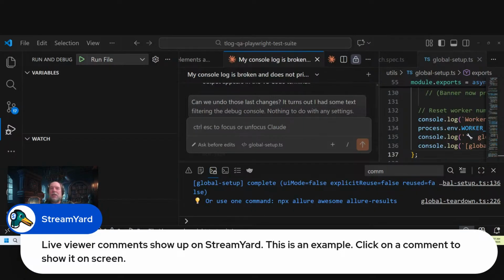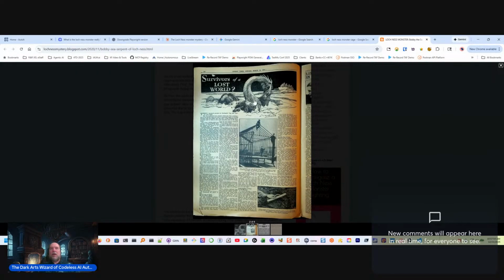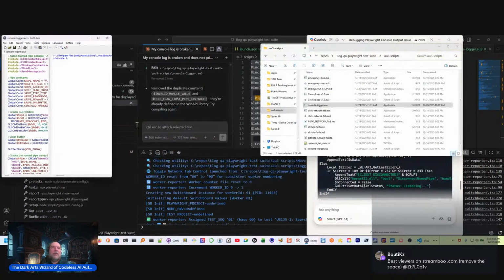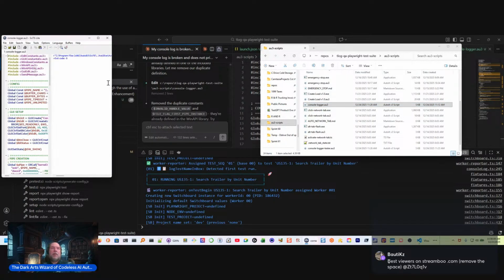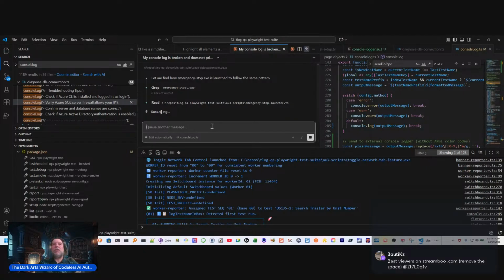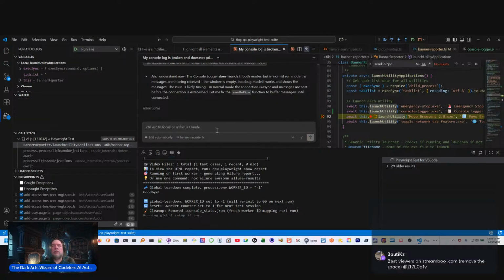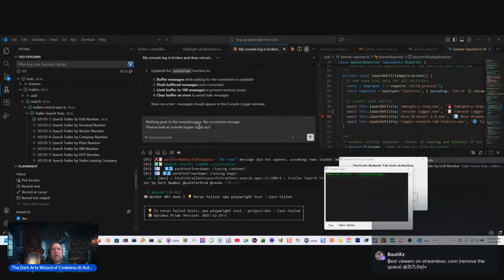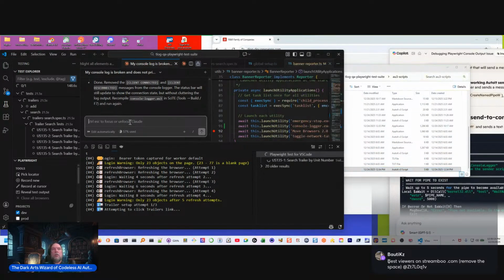Create Custom Console Logger with AI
I want to see a console logger appear in my scheduled recordings.